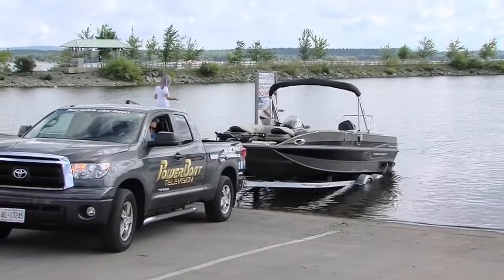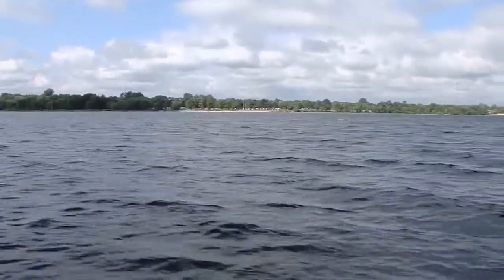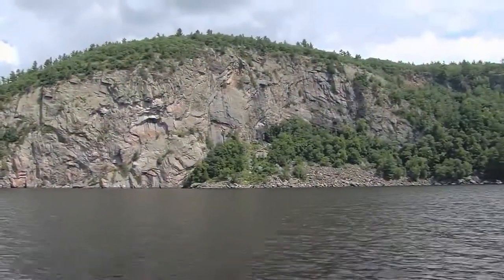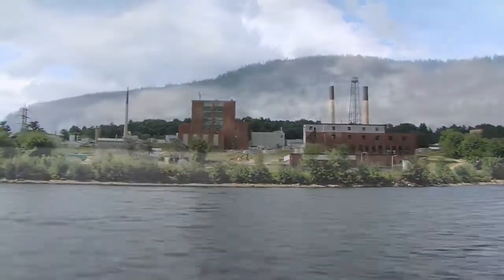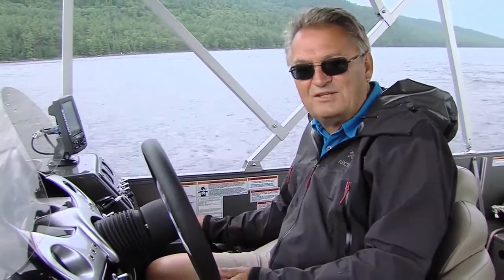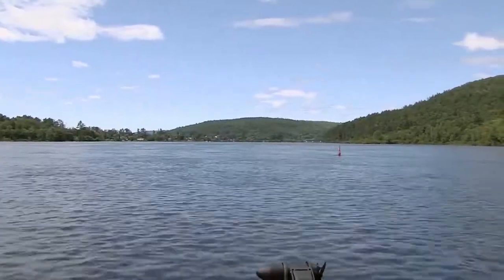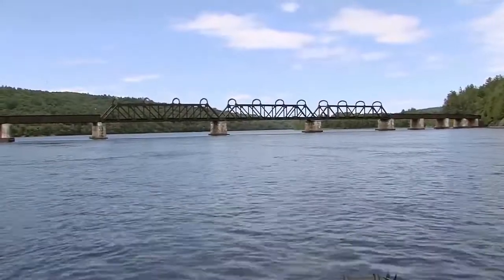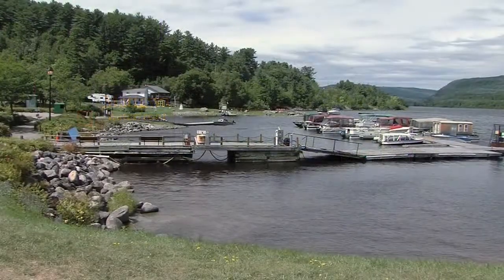Trailer Boat the Upper Ottawa River from Pembroke to Mattawa | PowerBoat TV Boating Destination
Mike Gridley trailers to Pembroke and cruises the Upper Ottawa River to Mattawa in this destination that originally aired in Episode 2 of our 2016 season.